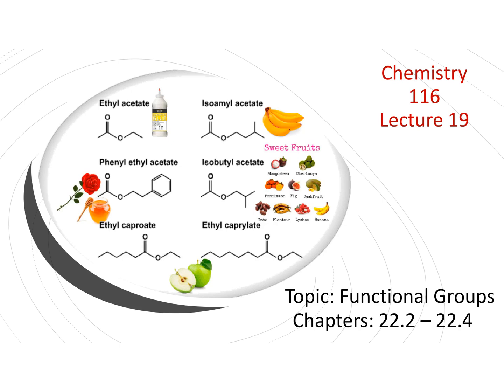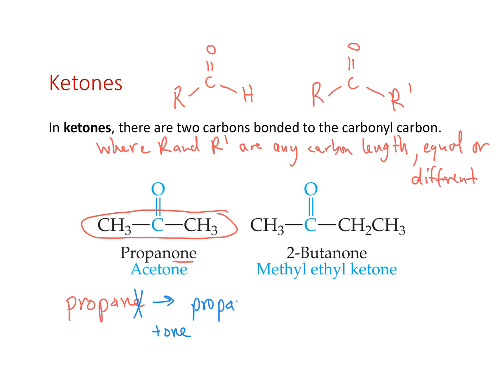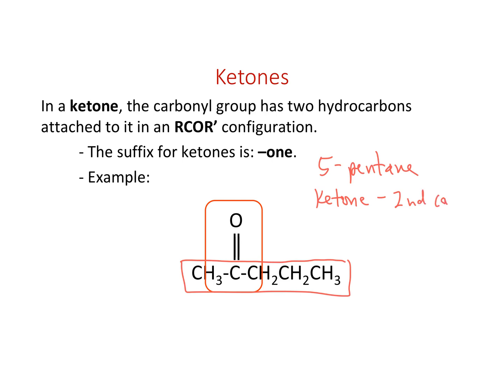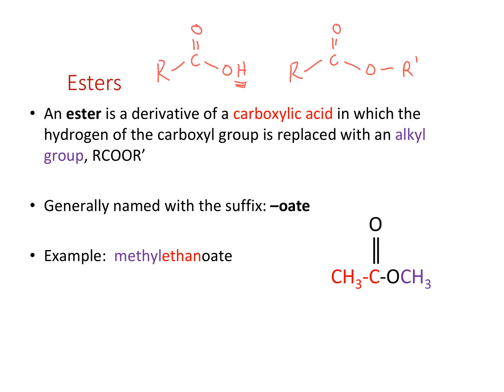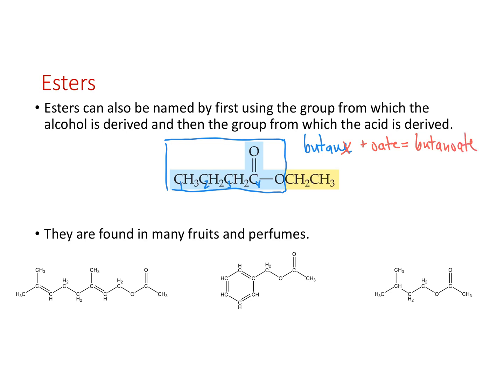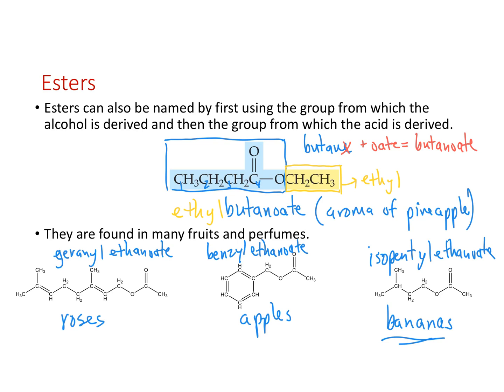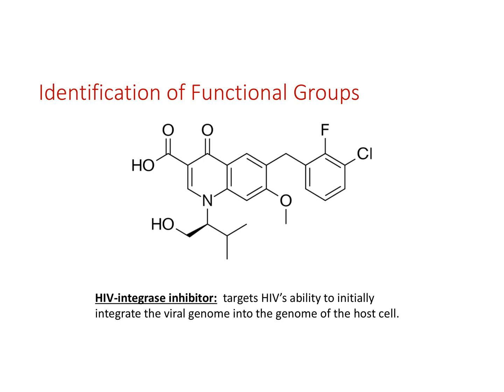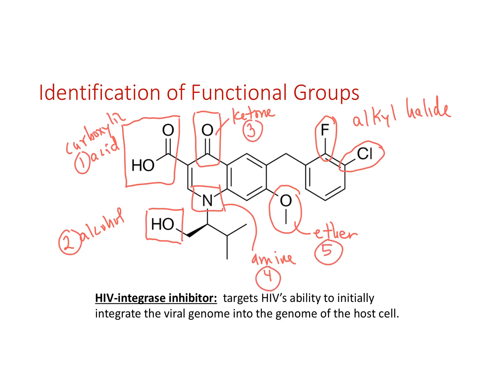CHE-116-LECTURE-19-PART-2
Introduction into functional groups and nomenclature of simple functional groups